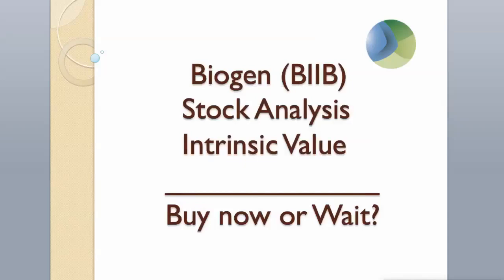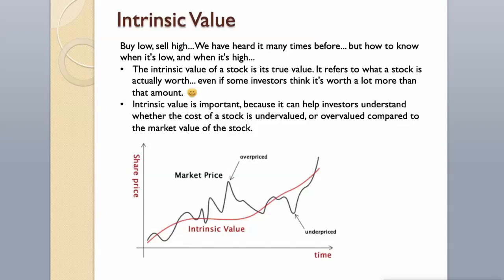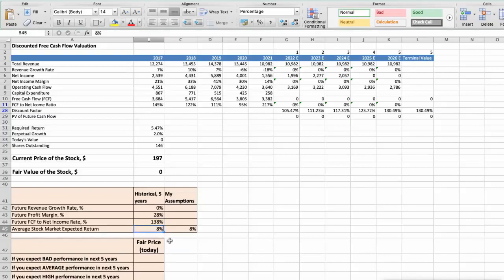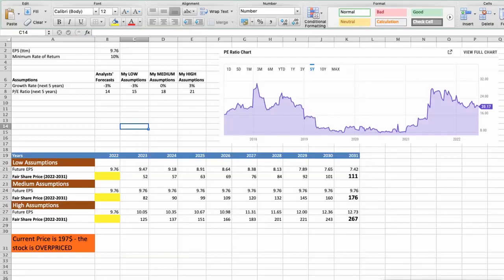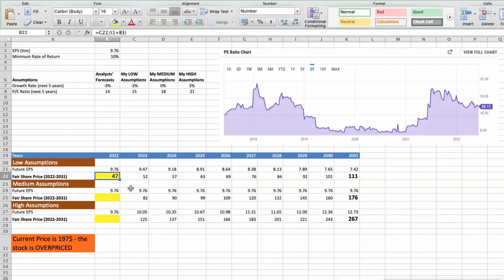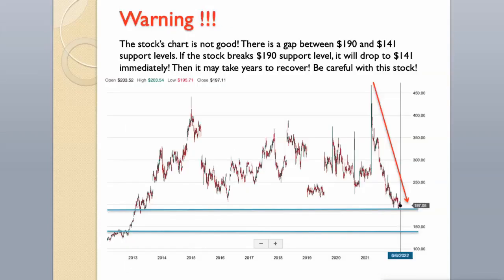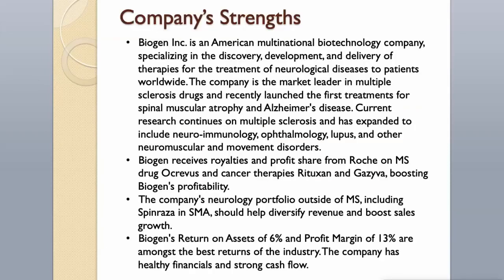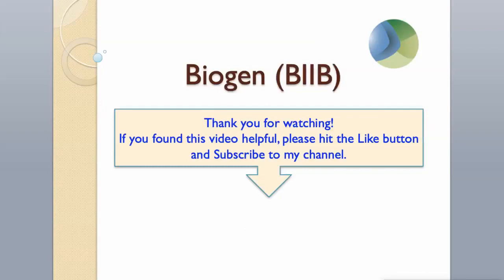Biogen (BIIB) Stock Analysis and Intrinsic Value | Buy Now or Wait?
Biogen (BIIB) Stock Analysis. This video will provide an updated analysis of Biogen's business, technical analysis and 2 different valuations of the stock using Discounted Cash Flow (DCF) model and EPS multiples model. The intrinsic value of a stock is its true value (fair price). In this video we will also assess the main strengths and risks of the company, as well as Wall Street's predictions and forecast for 2022.

Biogen Inc. is an American multinational biotechnology company, specializing in the discovery, development, and delivery of therapies for the treatment of neurological diseases to patients worldwide. The company is the market leader in multiple sclerosis drugs and recently launched the first treatments for spinal muscular atrophy and Alzheimer's disease. Current research continues on multiple sclerosis and has expanded to include neuro-immunology, ophthalmology, lupus, and other neuromuscular and movement disorders. Biogen receives royalties and profit share from Roche on MS drug Ocrevus and cancer therapies Rituxan and Gazyva, boosting Biogen's profitability. Biogen's neurology portfolio outside of MS, including Spinraza in SMA, should help diversify revenue and boost sales growth. Biogen competitors include Emergent Biosolutions, Johnson & Johnson, Pfizer, Amgen, Vertex Pharmaceuticals, Sanofi and Gilead Sciences.